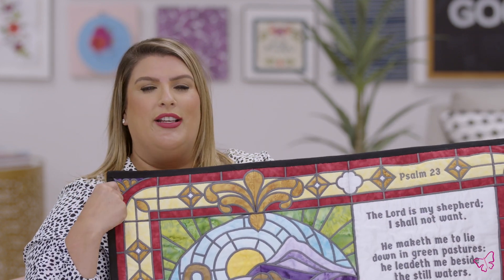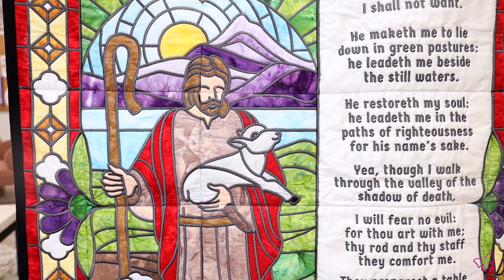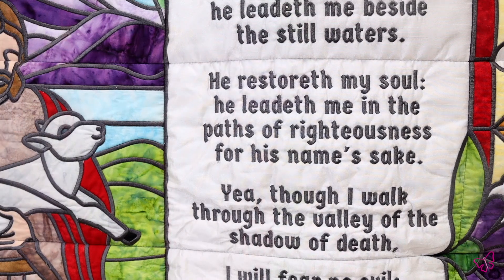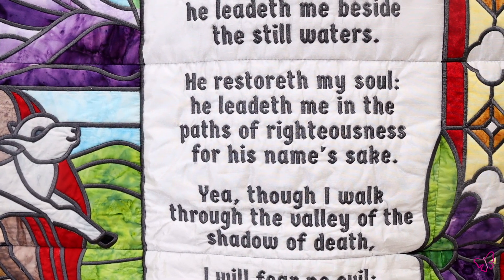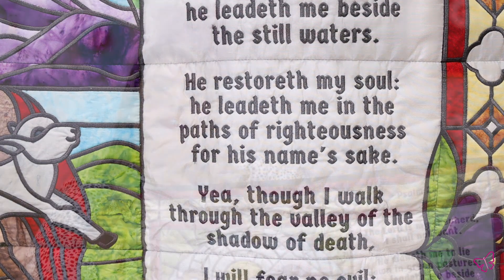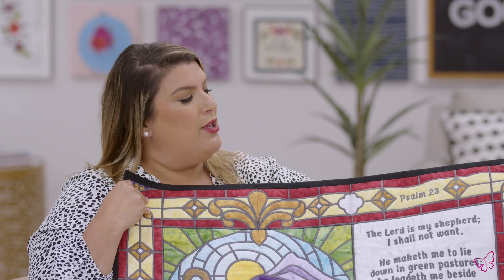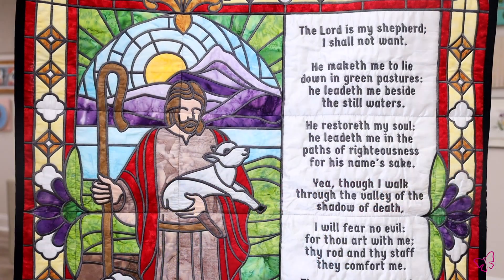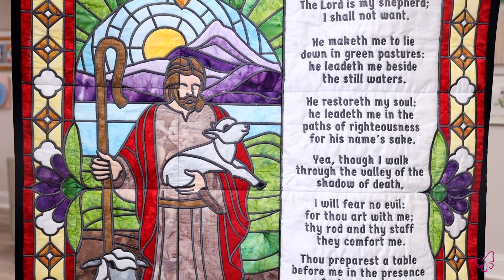The Good Shepherd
The story of the Good Shepherd has been narrated time and time again in households around the world, reminding us that through all our trials and tribulations, the Lord is always there to guide us and He will never lead us astray. The beautiful imagery of Psalm 23 speaks of a shepherd watching over his flock, reminding us that the Lord is the greatest caregiver to us all. This wonderful representation of faith encourages us to be trusting in the Lord’s plan, regardless of our uncertainties. Designed to mimic the look of a church’s stained glass window, this 30-block tile scene will surely serve your family as a captivating reminder of your faith and trust in God.